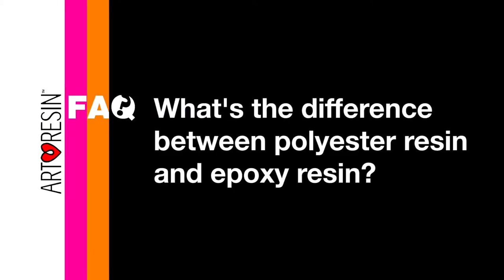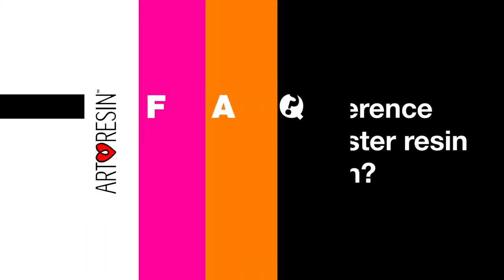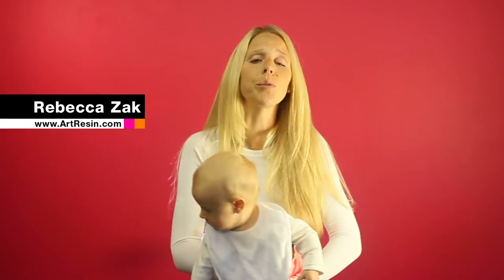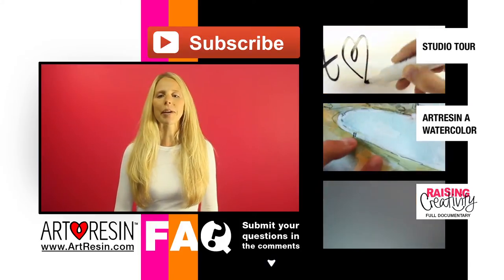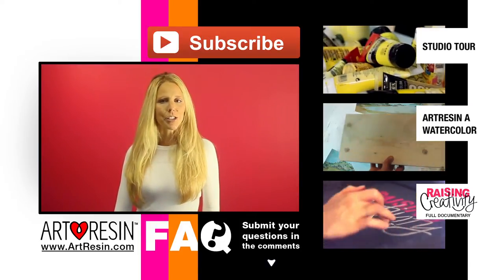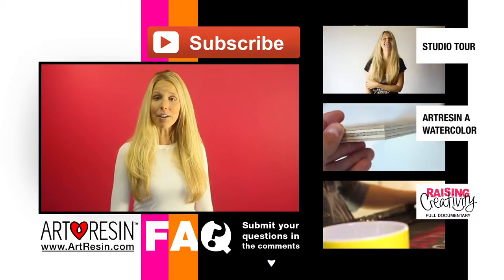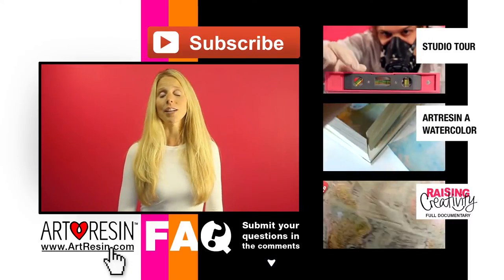What kind of resin should I use, polyester or epoxy?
Polyester or Epoxy Resin to cover your art or photos - what's the dif yo?
- see why artesian is the #1 coating choice for creative professionals!